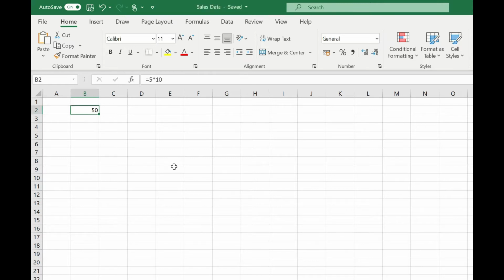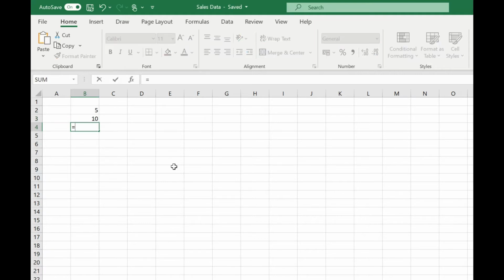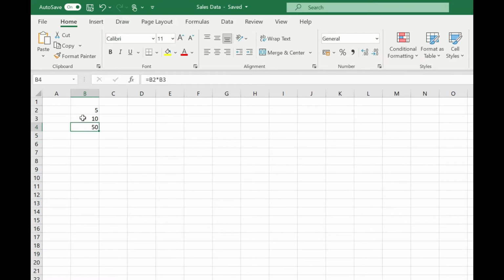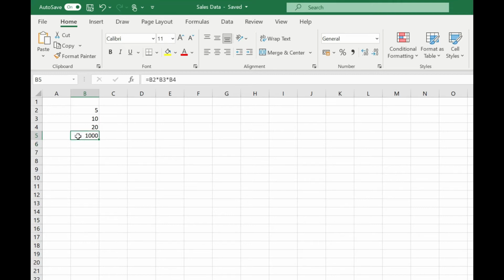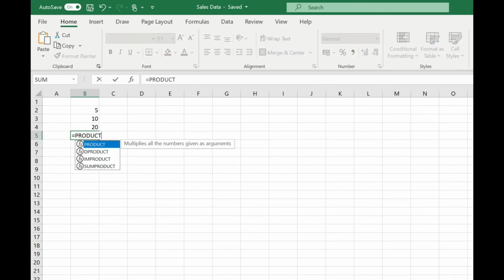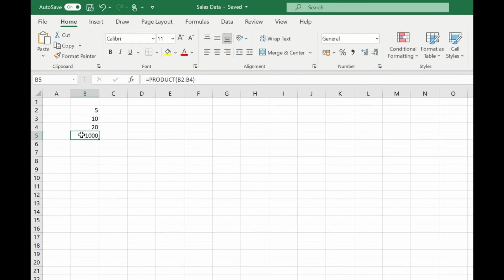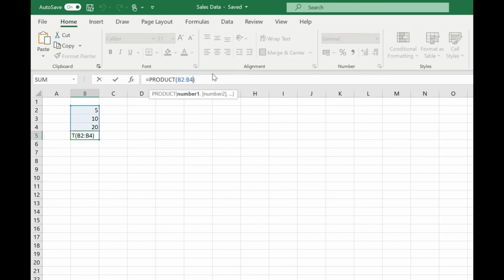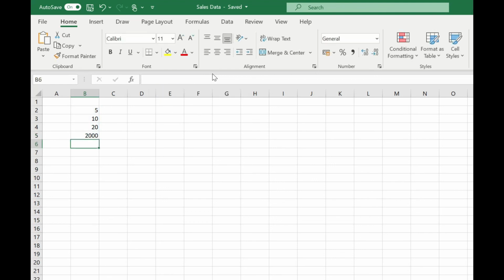How to Multiply in Excel - Quick and Easy Tutorial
This tutorial shows you how to multiply in Excel. It shows you multiplying two numbers, multiplying two cells and multiplying multiple cells using the PRODUCT function.